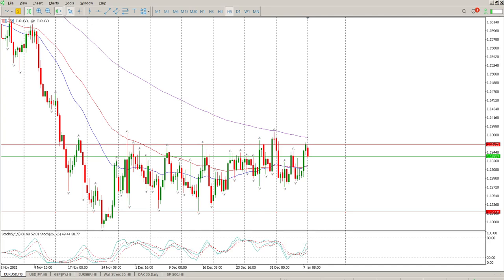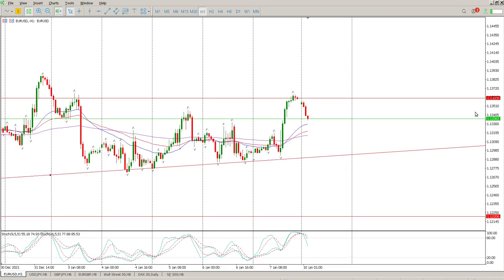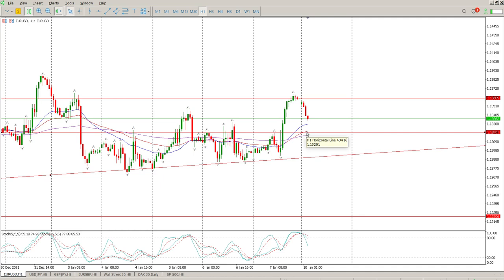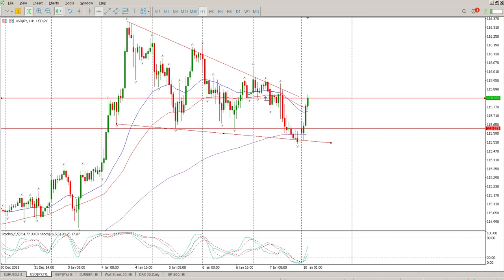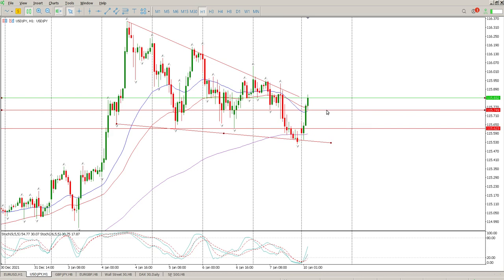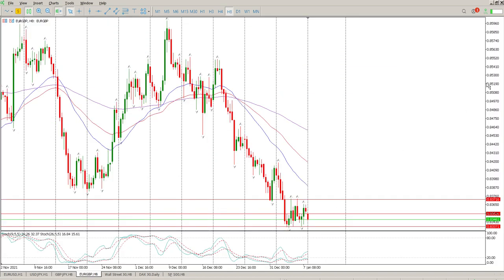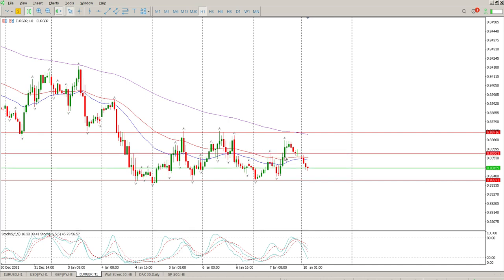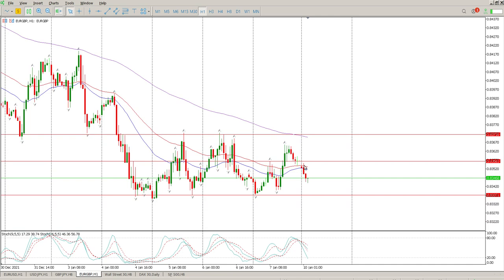EUR/USD Forex Today 10 January 2022 Technical Analysis. Daily market analysis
Daily Technical Analysis of EUR/USD Forex Today 10 January 2022